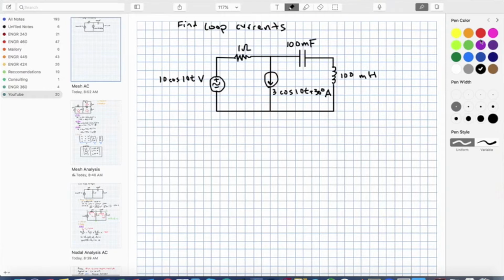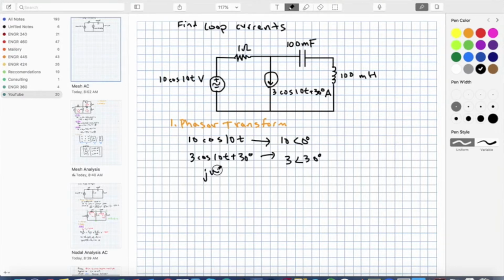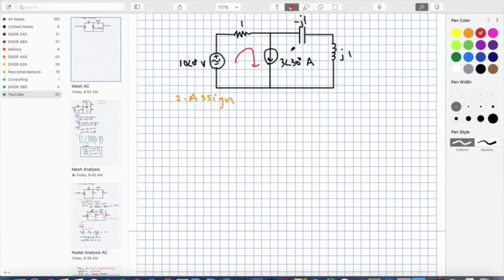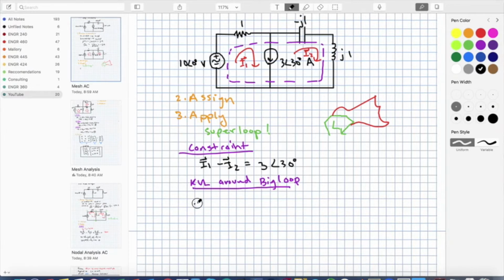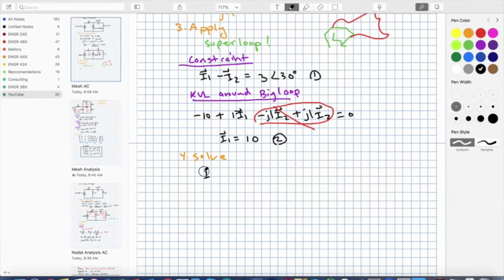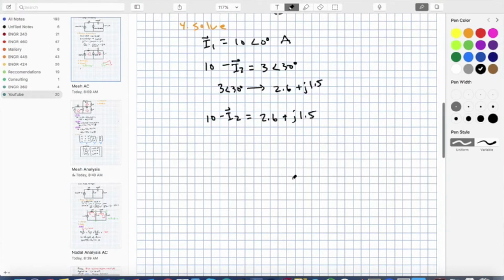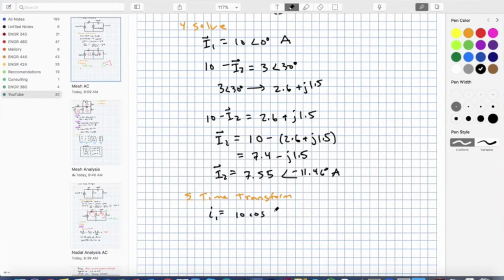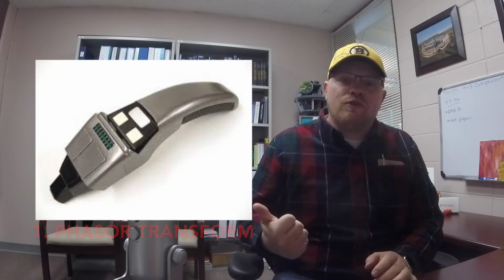Visiting my PAAST (Mesh Analysis in AC) - Dr. McPheron Explains Ep. 17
This video covers the basics of performing nodal analysis in AC.

Connect on Twitter or Instagram